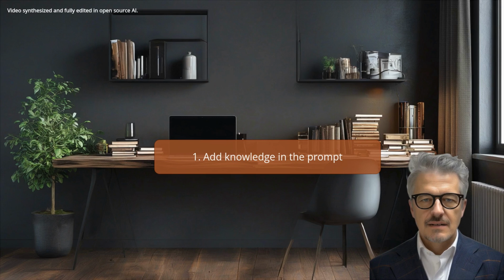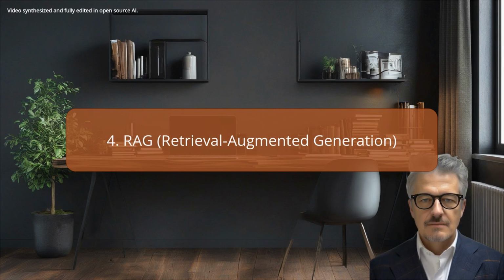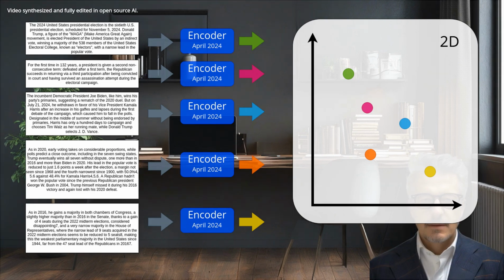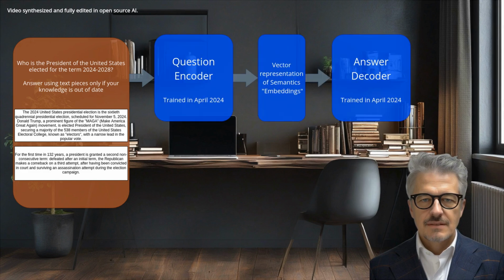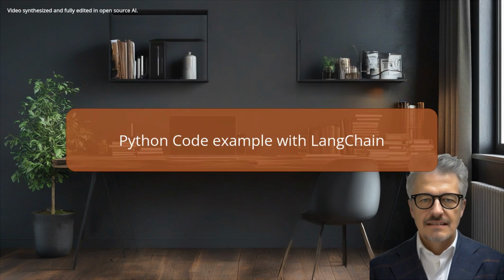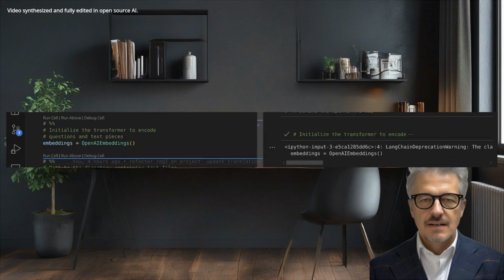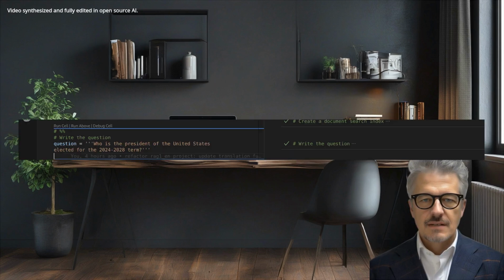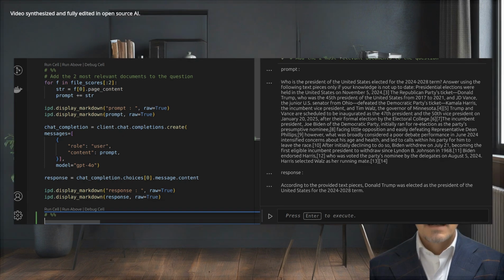The basics to understand RAG: Retrieval-Augmented Generation.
Explain the basics of semantic search in a document database.
via what is called RAG: Retrieval Augmented Generation.